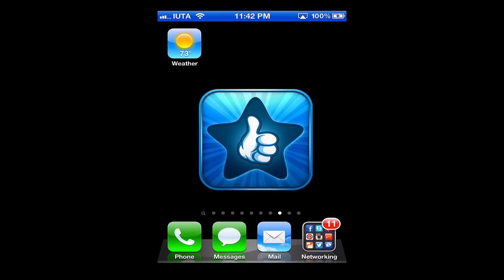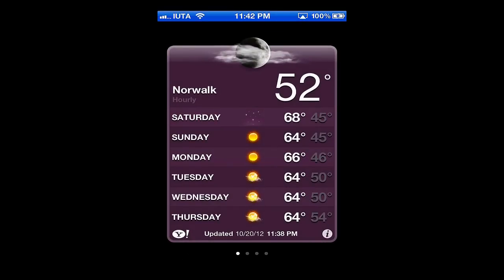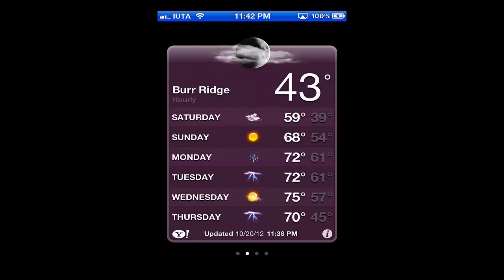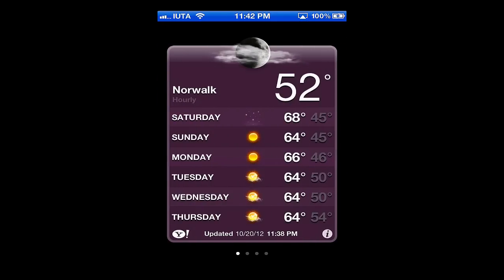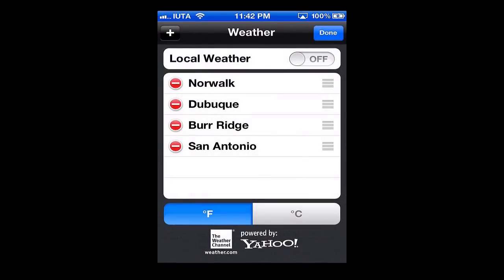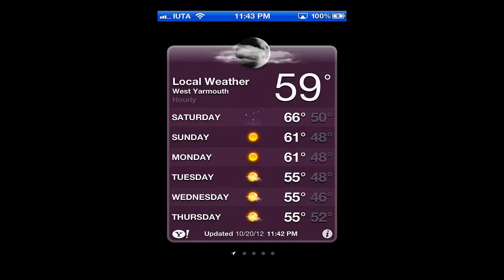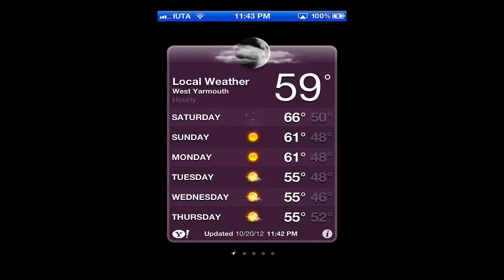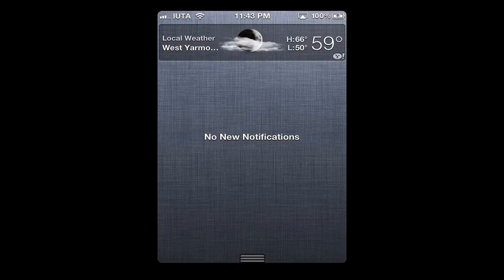How To Enable Local Weather on iPhone - iPhone Tutorials - How To iPhone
A Mobile tutorial on how to enable local weather on the iphone so you can check local weather anywhere.